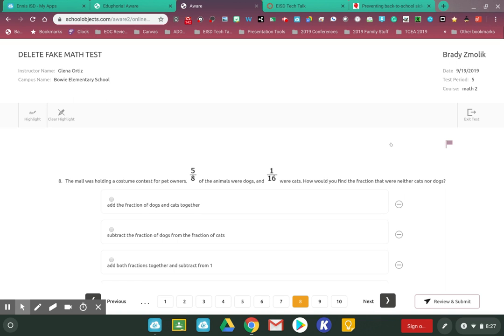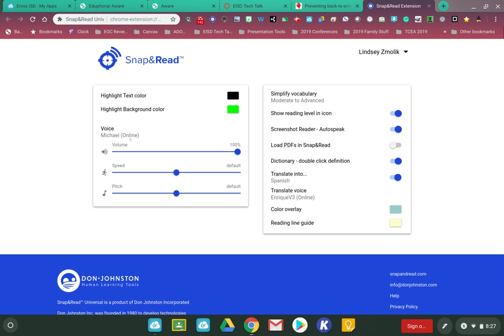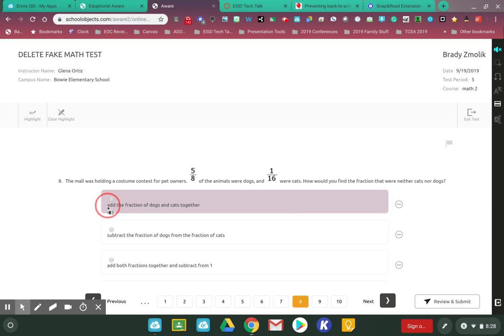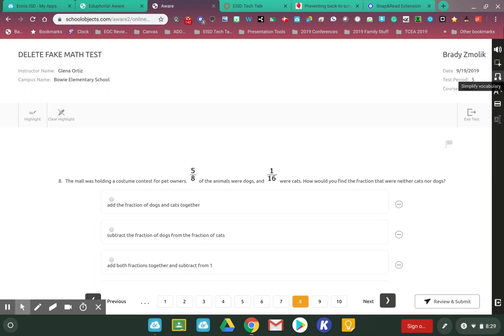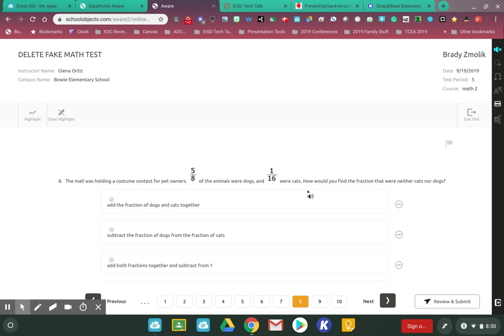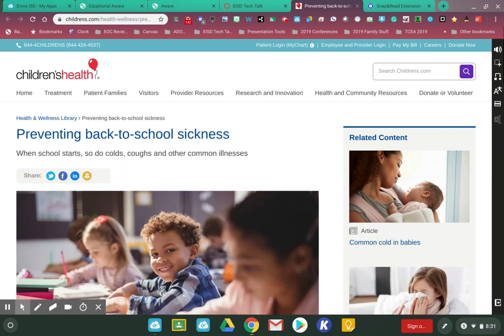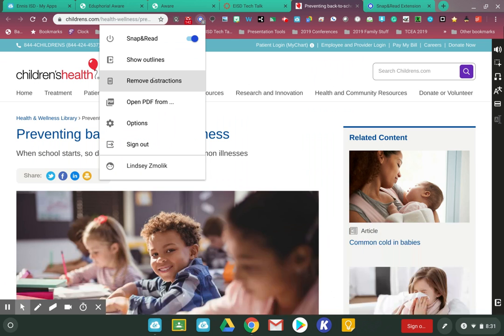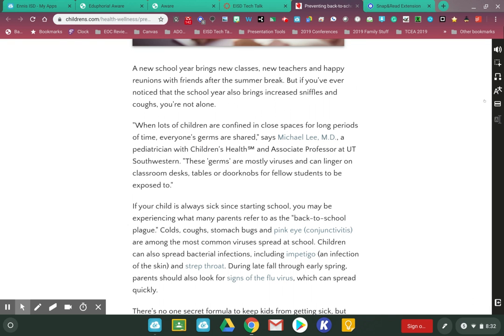Snap&Read for Online Testing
A quick demo on how to use Snap&Read in Eduphoria for Online Testing.